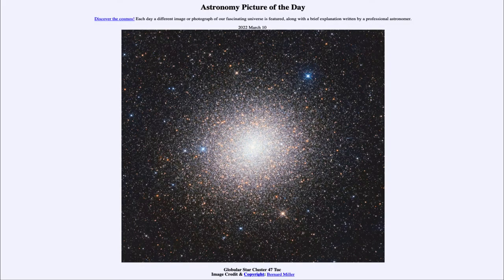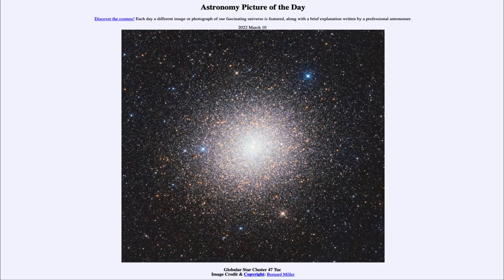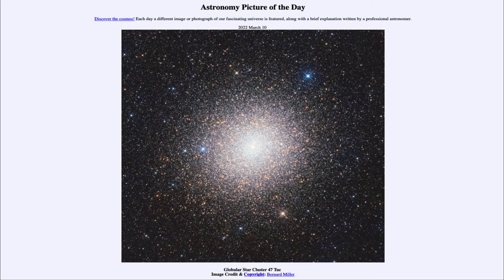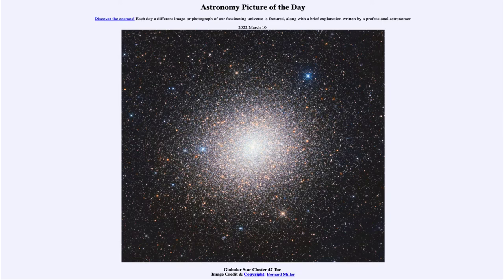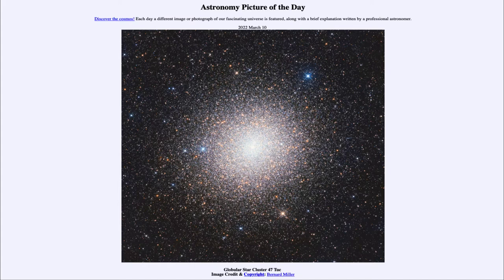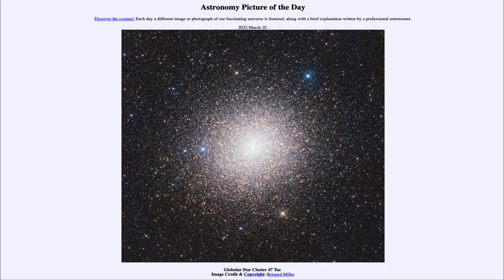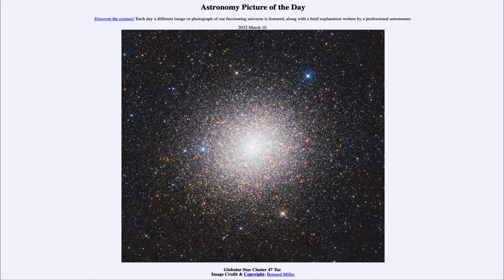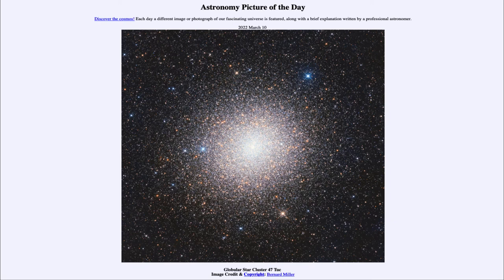2022 March 10 - Globular Star Cluster 47 Tuc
In today's image, we see one of the brighter globular cluster in the halo of our Milky Way known as 47 Tuc.